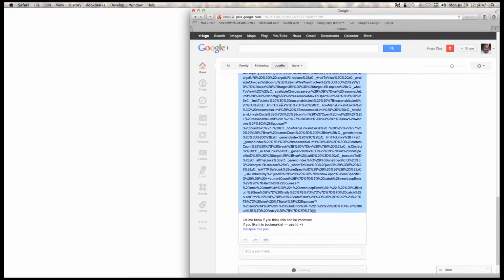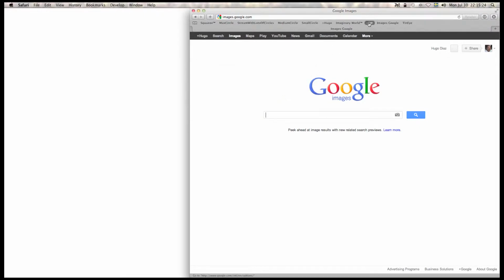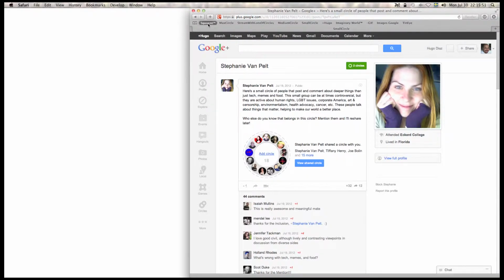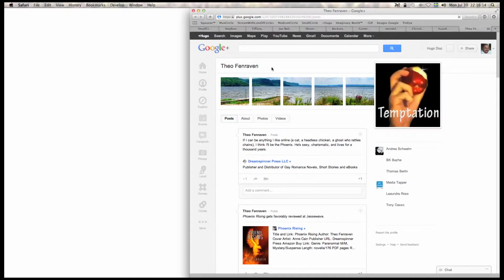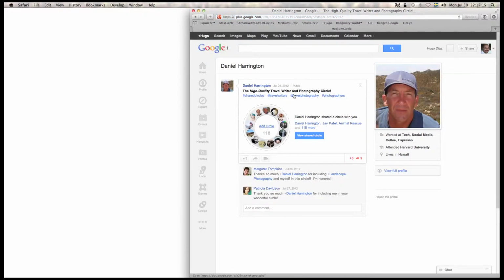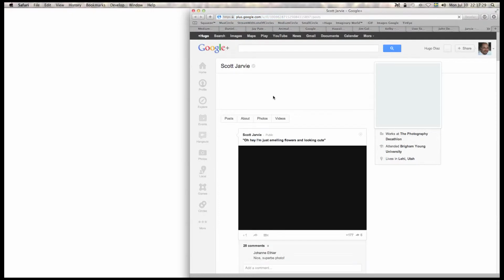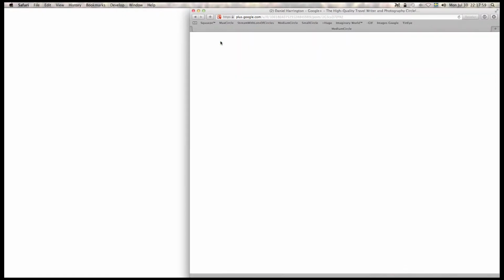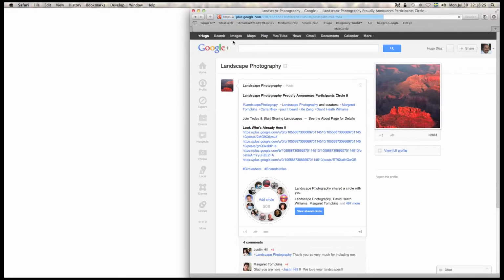Squueze™ — GooglePlusCircles Safari Bookmarklet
Squueze™ (pronounced like "squ-oo-eeze") — allows you to look at the content inside of 'Circles' being shared on Google Plus by opening the streams of a few people in the circle, side by side in different tabs using modern browsers from 2012. It's a javascript bookmarklet.

This is a much easier way to decide whether people in the circle post things that are interesting to you because it allows you to see their individual streams, instead of a mash of only the most-recent-posts from today-only — in the all-or-nothing way Google Plus works.